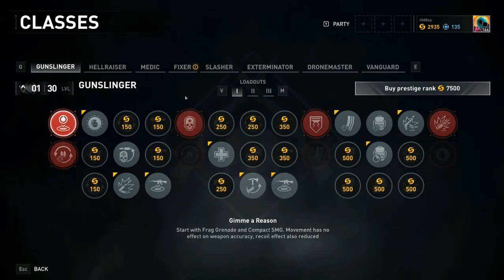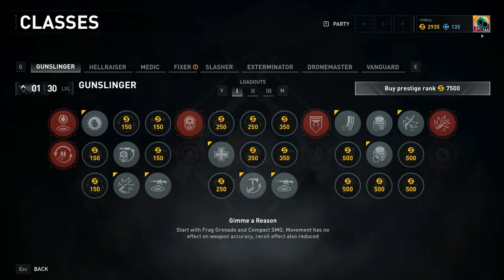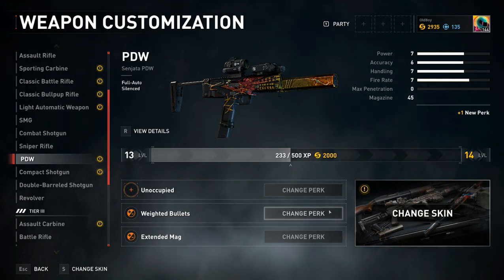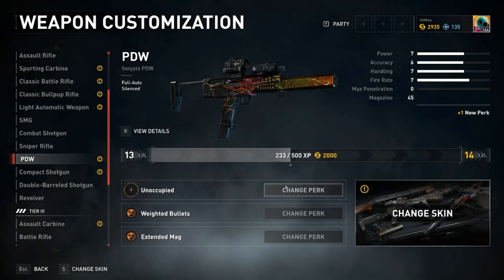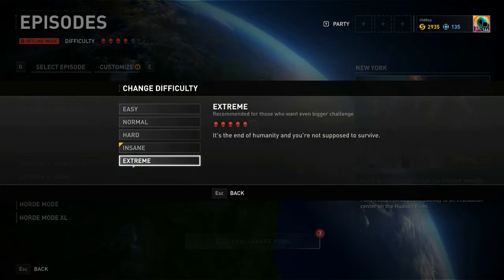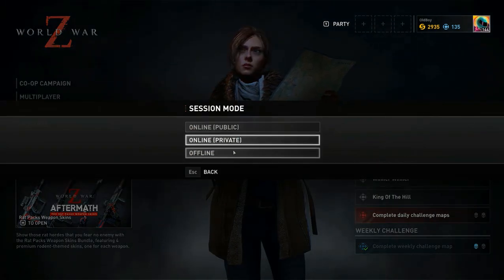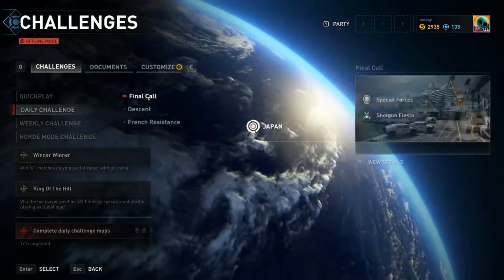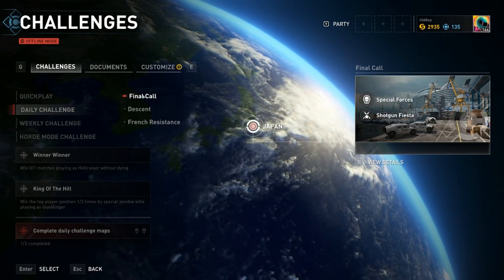World War Z How To Get Documents / How To Find Documents / WWZ Documents Location 2023